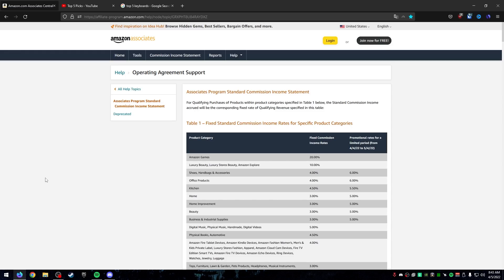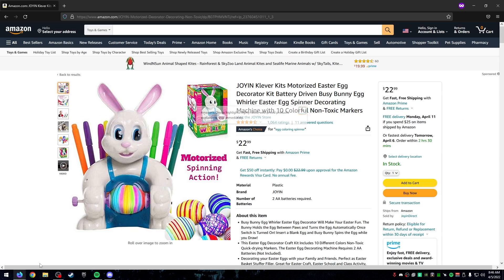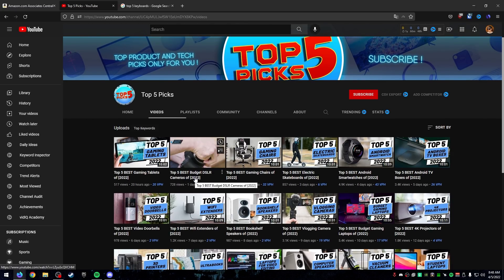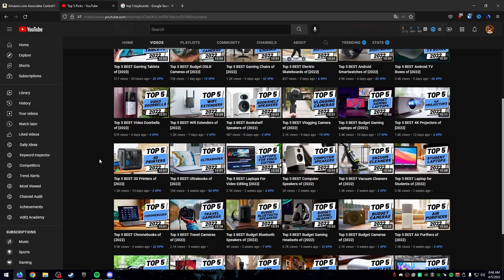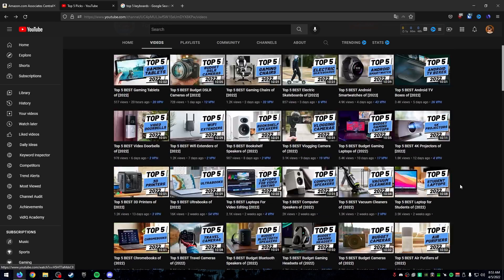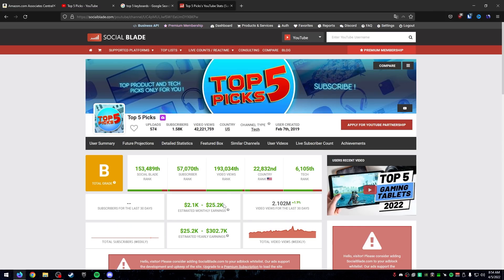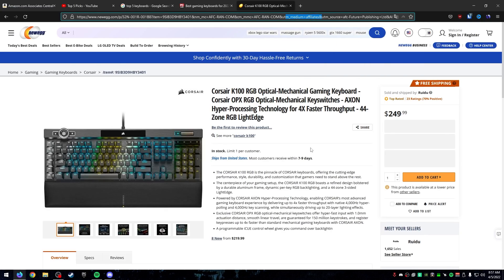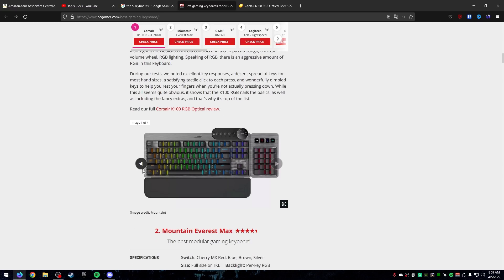AMAZON Affiliate Marketing For BEGINNERS in 2022 [$200/Day]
This Amazon Affiliate Marketing tutorial is for beginners that want to start making $200+ per day by promoting different items on Amazon.

Amazon Affiliate Marketing in 2022 is getting easier and easier as more methods are getting discovered everyday.